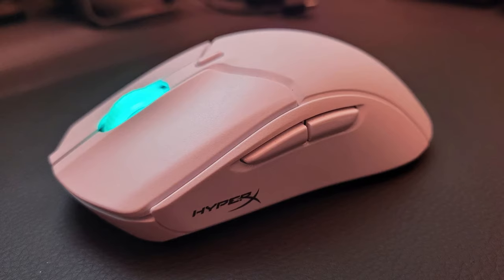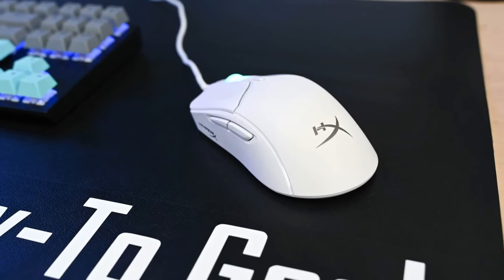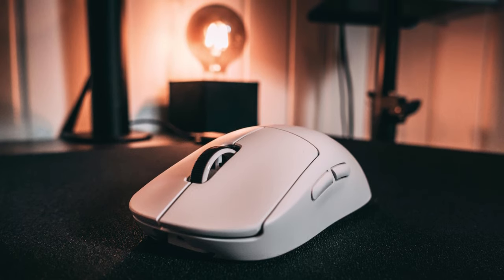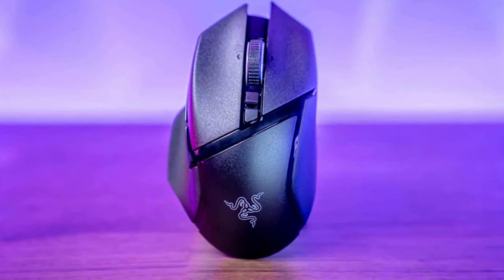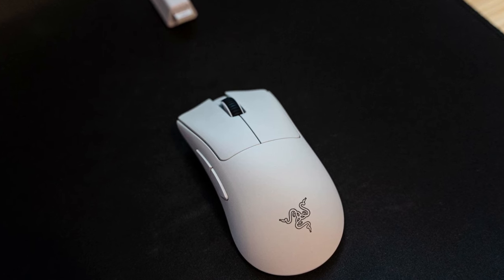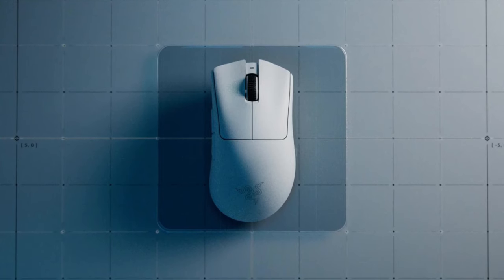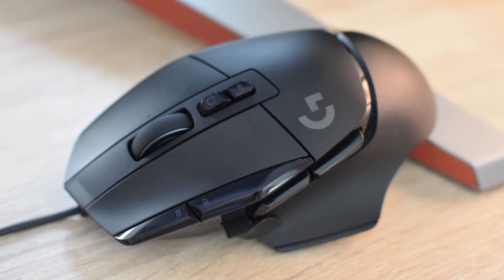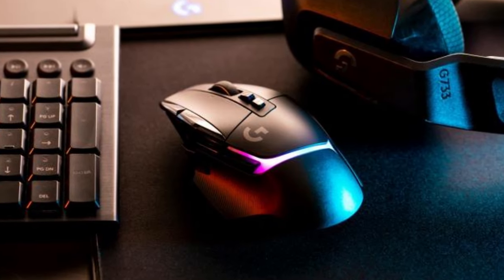Top 5 Best Gaming Mice to Buy in 2023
In today's video, we're going to present to you the top five best gaming mice to buy in 2023. If you're a passionate gamer looking to upgrade your gaming experience, this video is a must-watch. We'll discuss the key features, performance, and overall value of each mouse, helping you make an informed decision. Get ready to level up your game with the ultimate gaming mice!

🔗 LINKS:

HyperX Pulsefire Haste 2

Logitech G Pro X Superlight

Razer Basilisk V3 Pro

Razer DeathAdder V3 Pro

Logitech G502 X Plus

Chapters:

00:00 Intro
00:30 HyperX Pulsefire Haste 2
02:03 Logitech G Pro X Superlight
03:33 Razer Basilisk V3 Pro
05:09 Razer DeathAdder V3 Pro
06:39 Logitech G502 X Plus
08:21 Outro